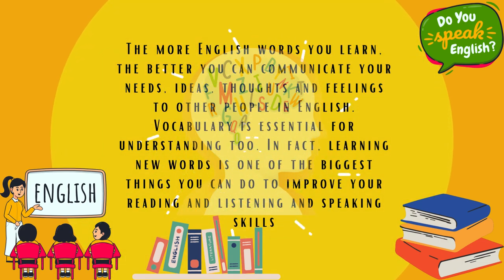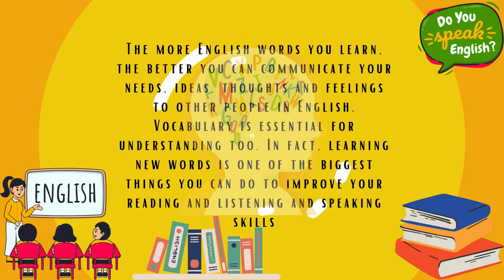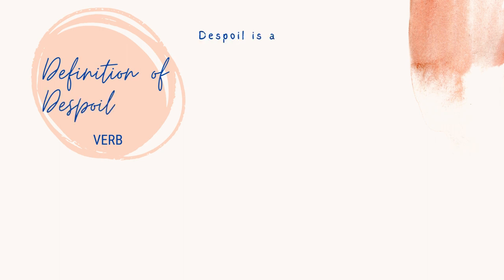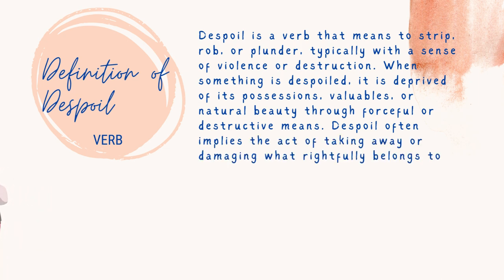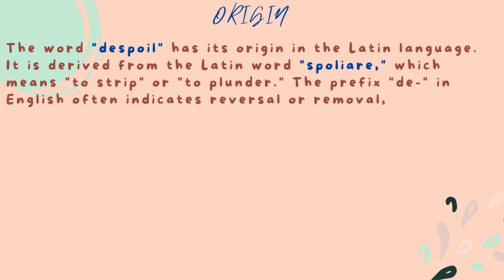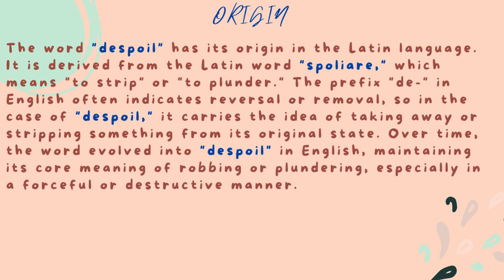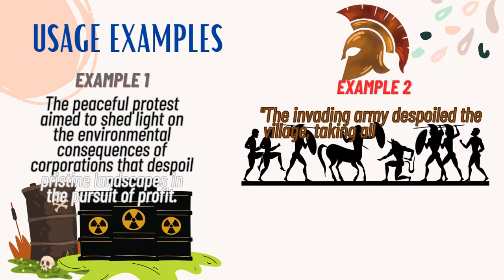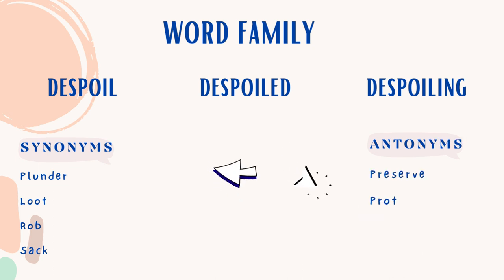Improve Your English Vocabulary In Less Than 2 Minutes! Day 475